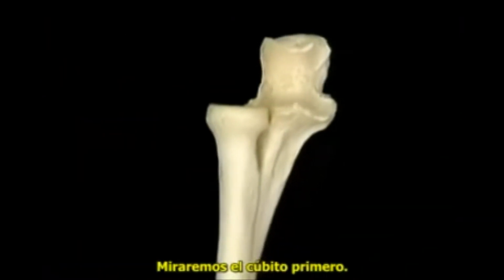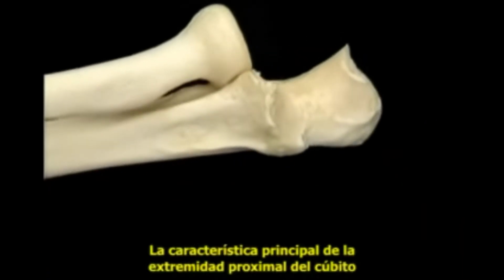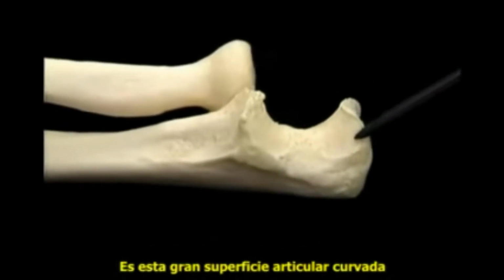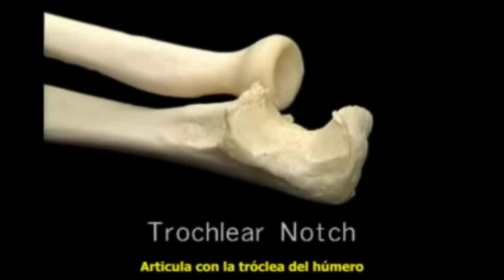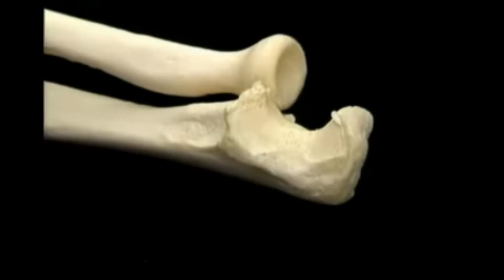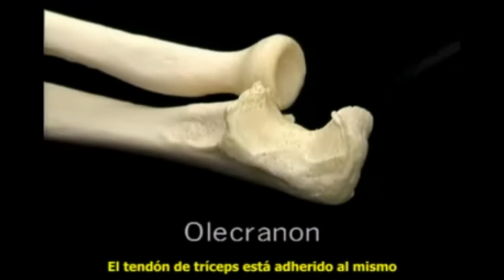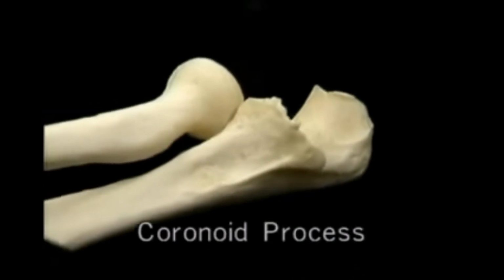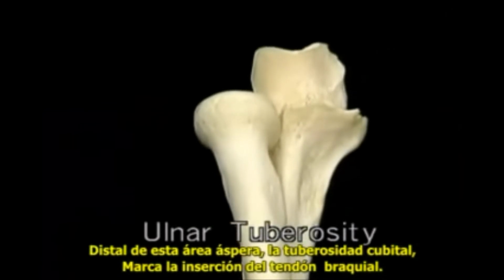Huesos Codo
Descripción anatómica dos ósos do cóbado